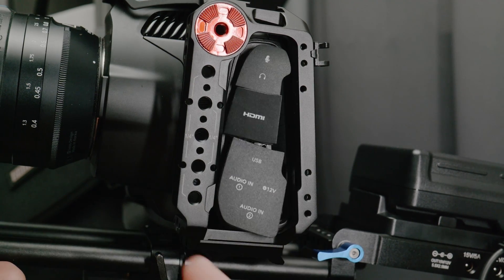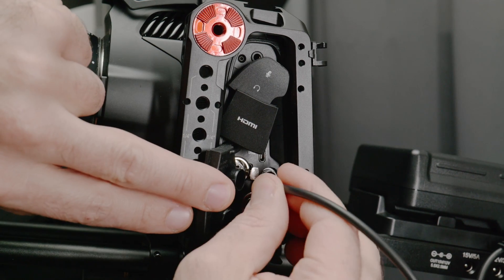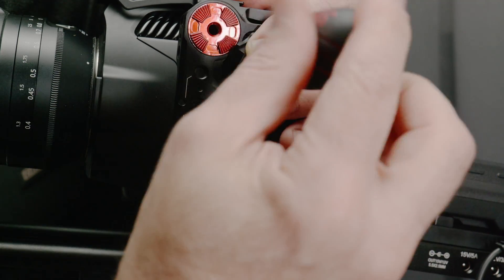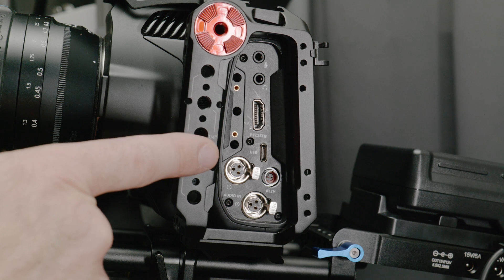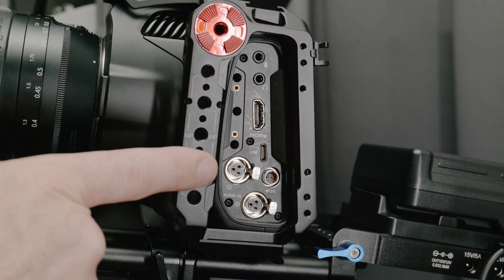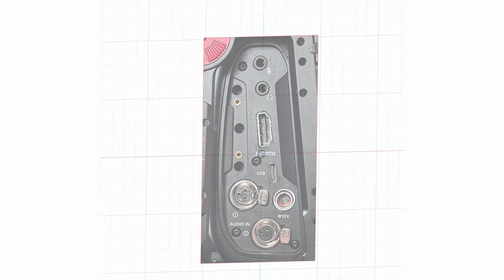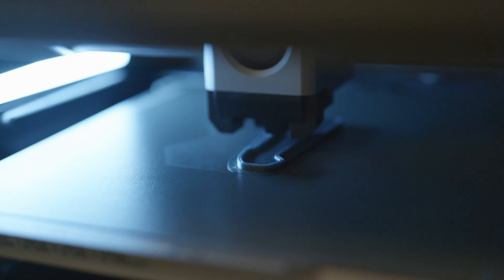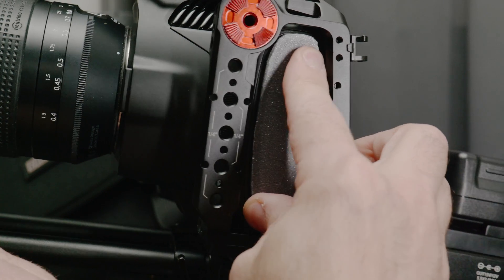How to Remove the Annoying Port Covers & 3D Print a Better One for your Blackmagic 6k Pro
I think everyone that owns the 6k Pro probably hate the port covers by now. They seem to get in the way whenever you use the camera, let alone if you install a cage to connect all of your other gear.

3D print the 6K Pro Port Cover in PLA for a softer plastic that shouldn't scratch the Blackmagic camera's plastic as much. Definitely test your materials for your results as they will vary.

Chapters:
0:00 - Intro
0:18 - How to Remove the Covers
0:37 - 3D Print a Cover
1:11 - Conclusions

FILMING SETUP
CAMERAS - Canon EOS R, Panasonic S5, Blackmagic 6k Pro

MIC: Rode Video Mic Pro+
LENS on Canon EOS R: Canon EF 17-40mm, F4L USM
LENS on Panasonic S5: S-S50, 50mm F1.8
LENS on Blackmagic 6K pro: Irix 45mm F1.4

KEY LIGHT: amaran 200d, 200W
FILL LIGHT: NL 660, 40W
SHOULDER LIGHT: Came TV-Pro 300W